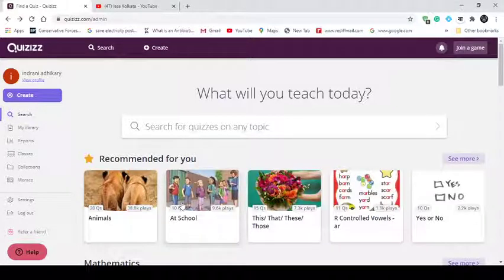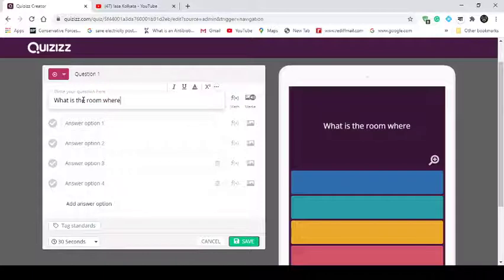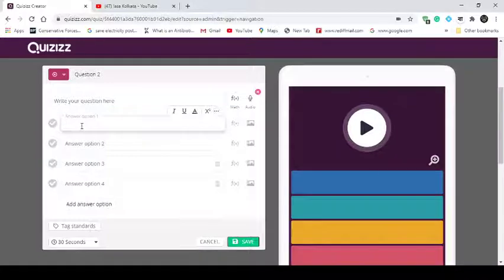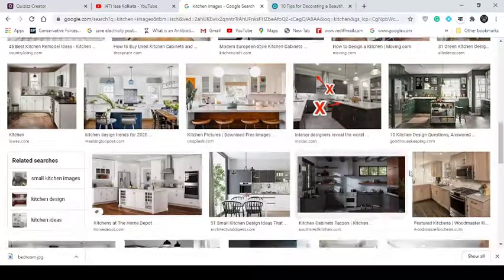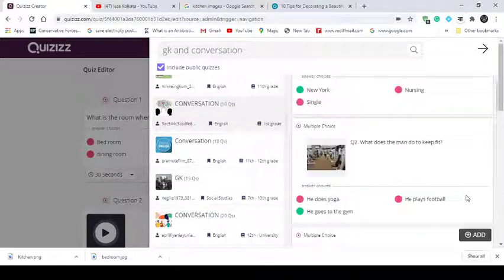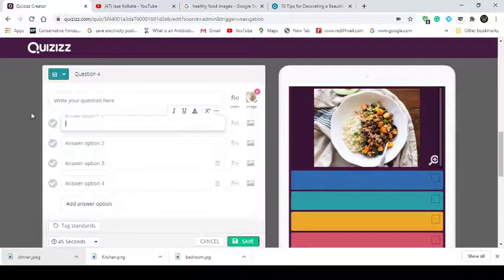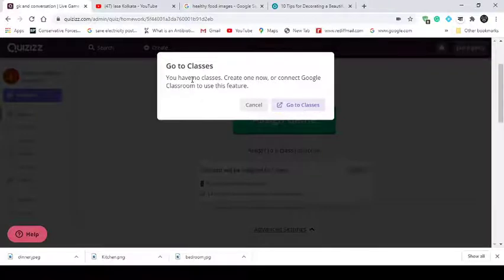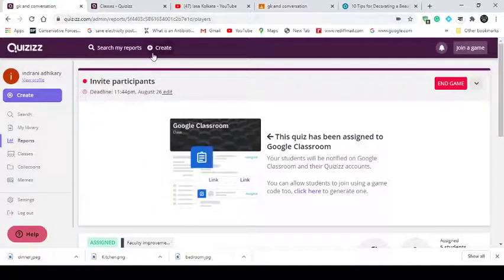creating quiz on quizizz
this tutorial is on creating quiz through quizizz and uploading it to classroom